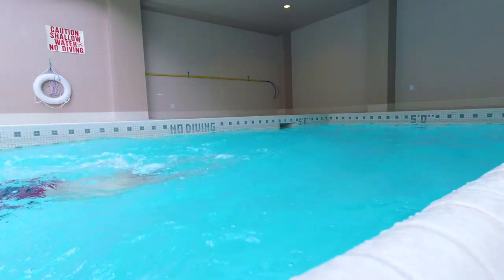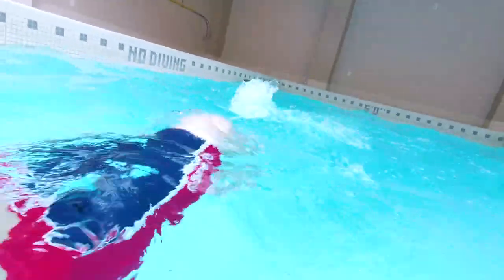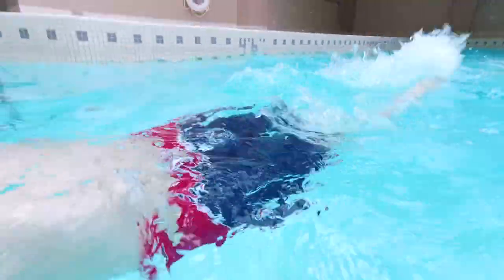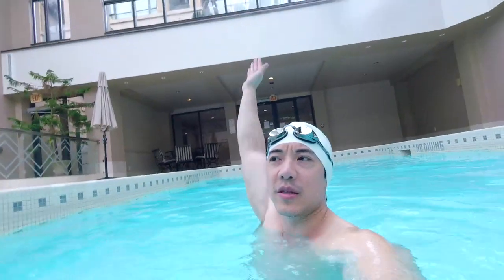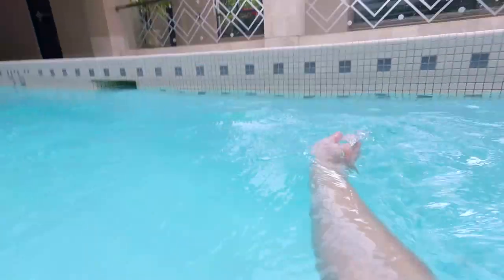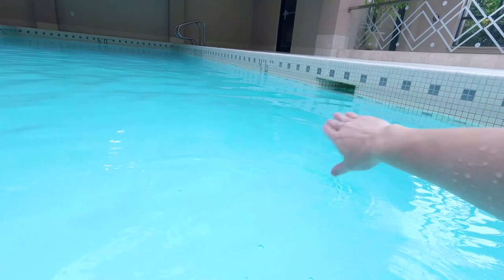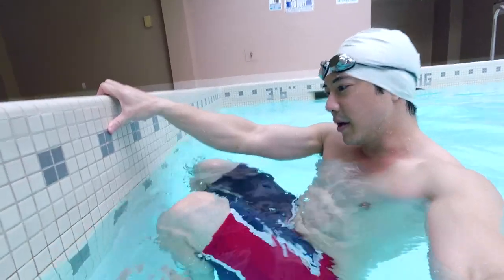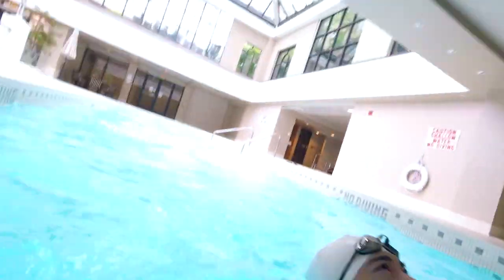Swimming for Women 👭👧♀